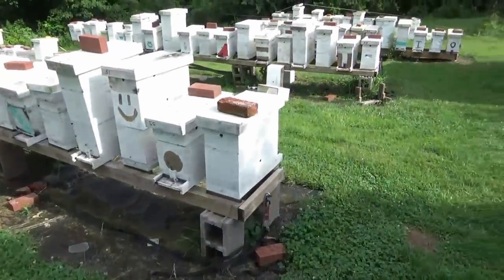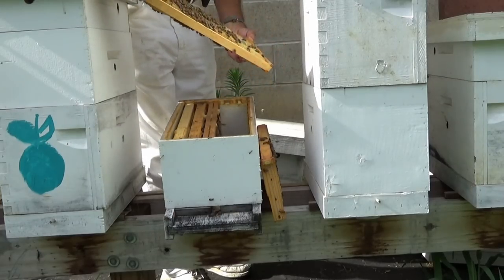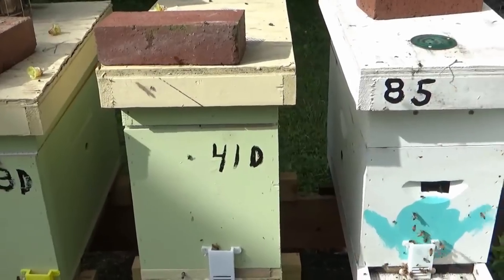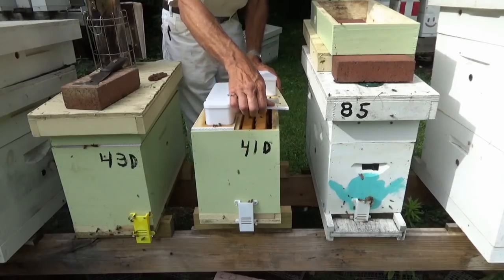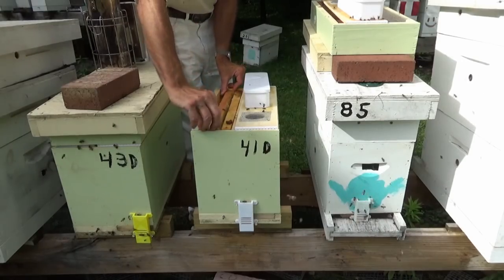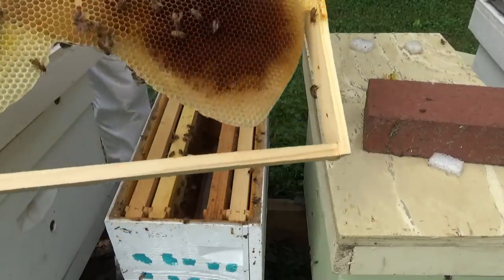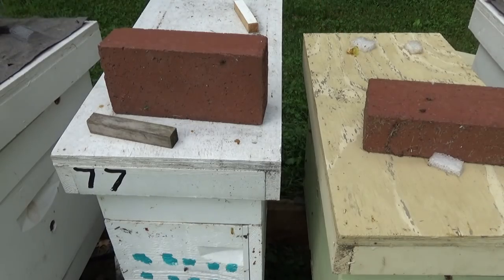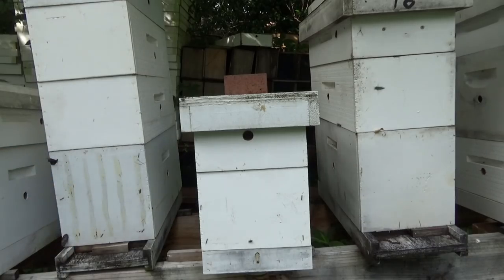Weekly Intermediate Series Beekeeper (week 12)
Going though the splits trying to decide what I am going to do. With one good trick.